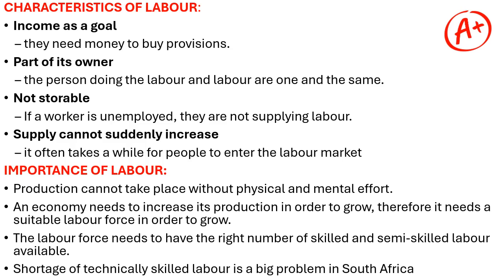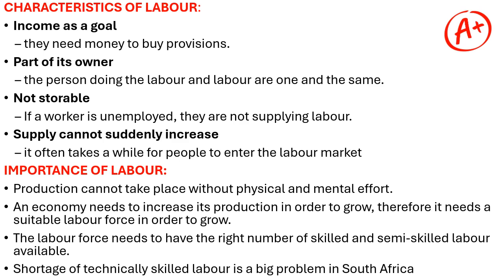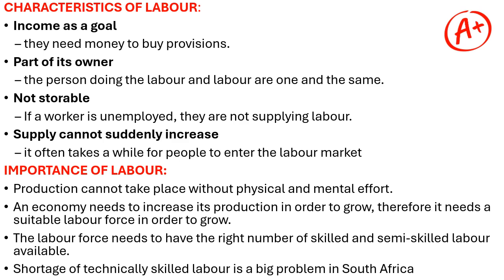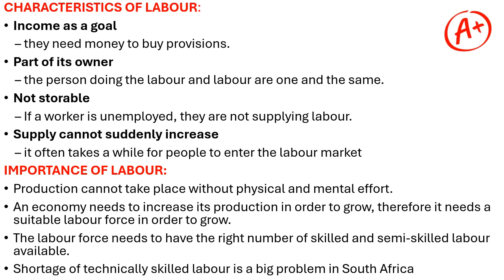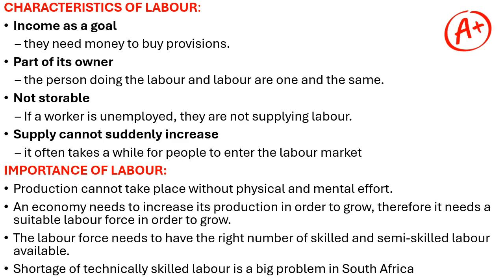Grade 11 Economics Labour|Factors Of Production: Characteristics and Importance of Labour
In this lesson we discuss the characteristics and importance of factors labour as a factor of production.

The content covered in this lesson is inline with Grade 11 Economics ATP and Examination Guidelines.

Lesson by Mr Matsaneng Phomolo